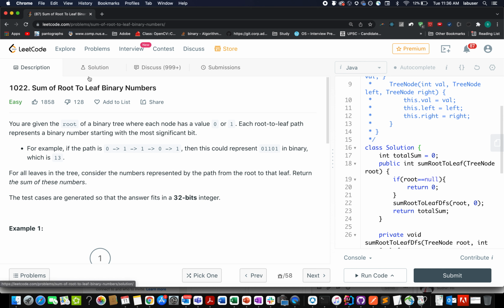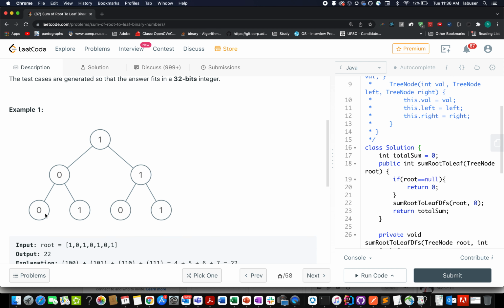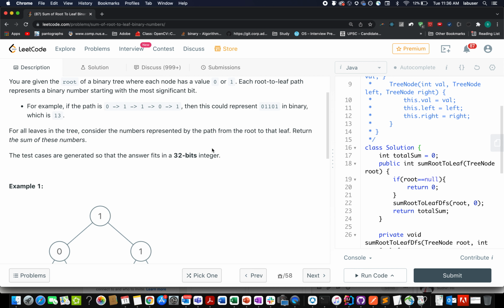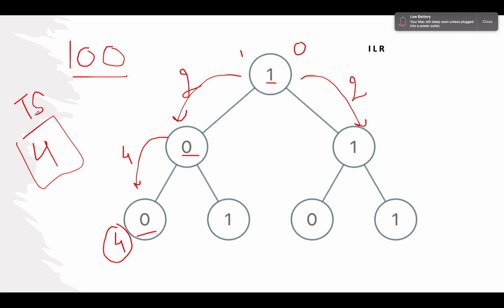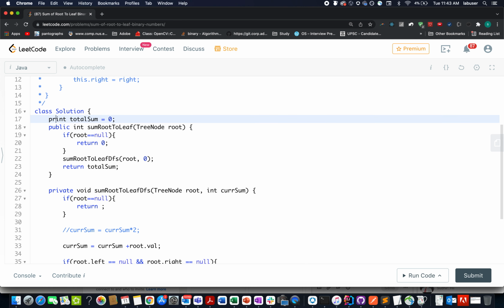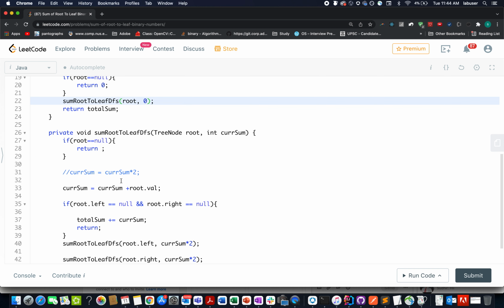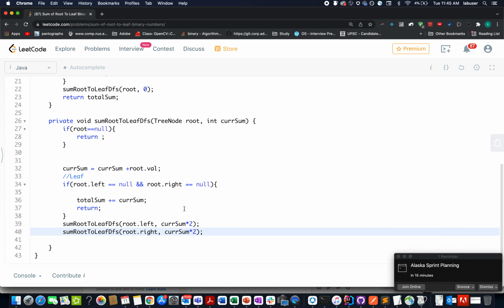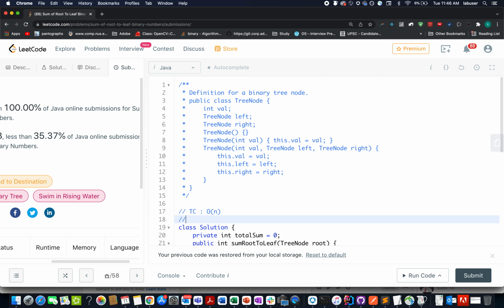Sum of Root To Leaf Binary Numbers | Leetcode 1022 | Live coding session 🔥🔥| Basic Tree Traversal 💯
Here is the solution to "Sum of Root To Leaf Binary Numbers" leetcode question. Hope you have a great time going through it.

Chapters
1) 0:00 Explaining the problem out loud
2) 1:50 Understanding the Algorithm
3) 2:00 Test case Iteration
4) 5:30 Coding it up